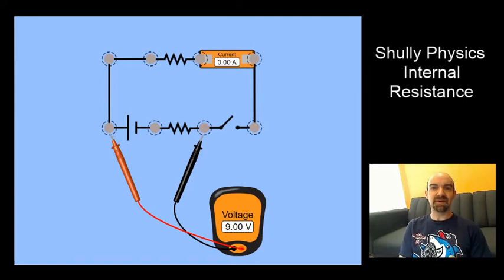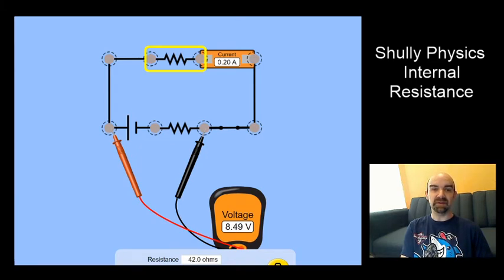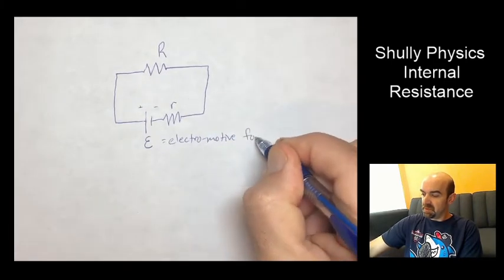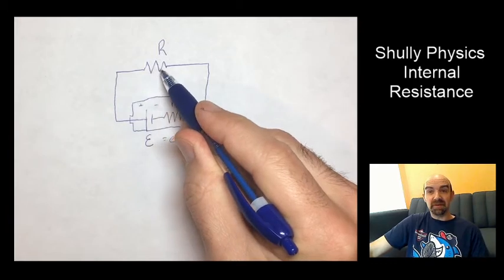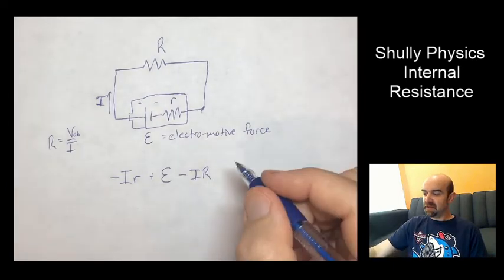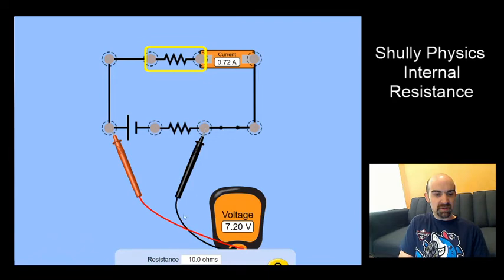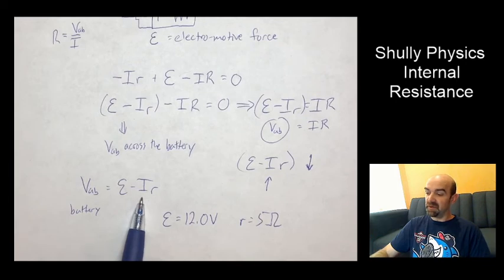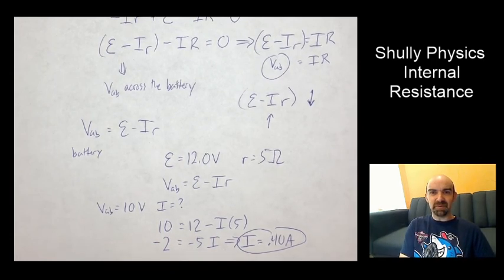APC2 Internal Resistance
An introduction to the impact of a battery's internal resistance on a circuit's performance.